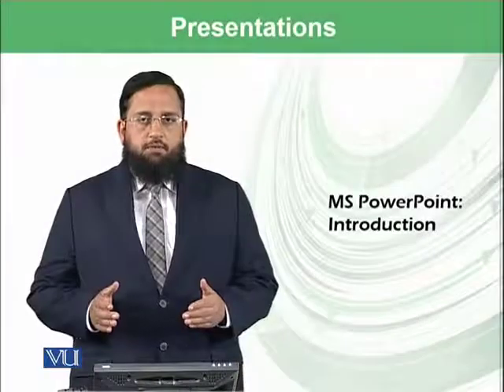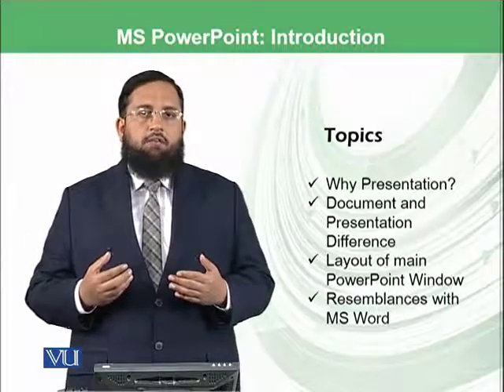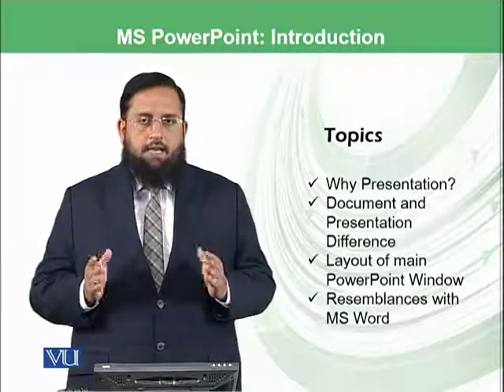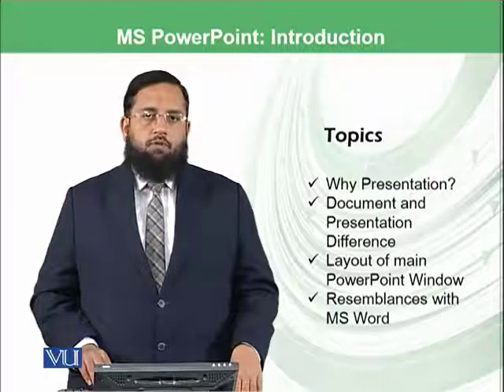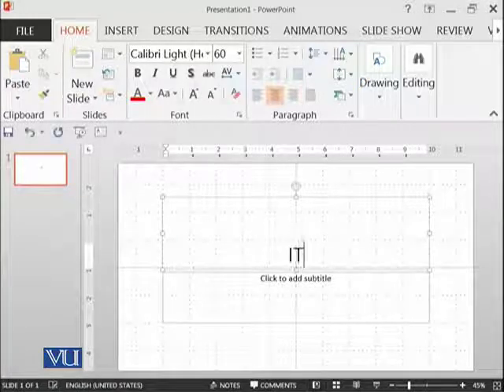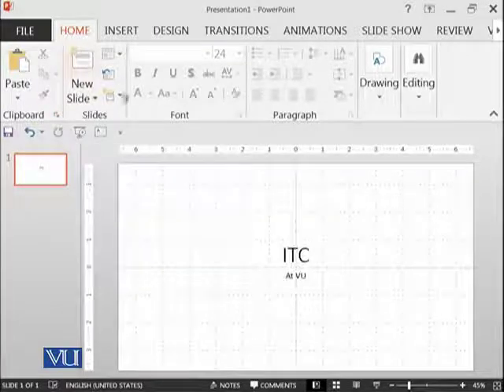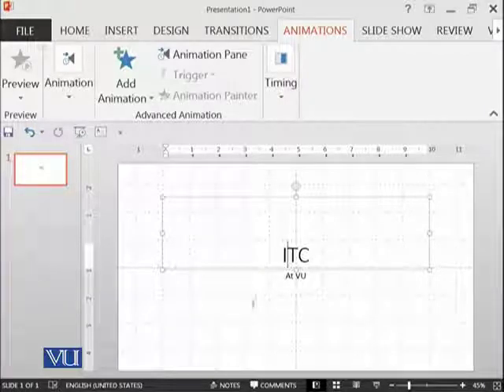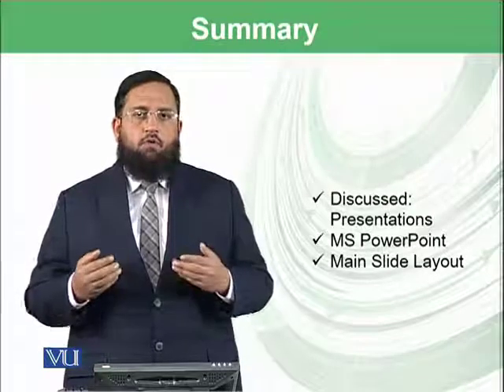Topic-215. MS PowerPoint: Introduction CS101 Topic 215